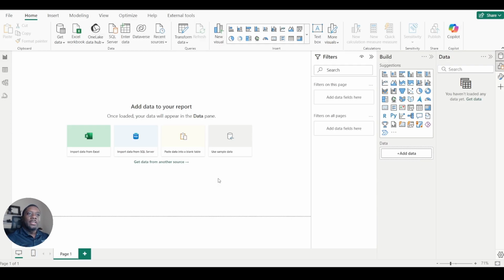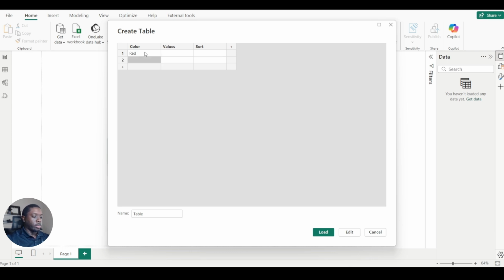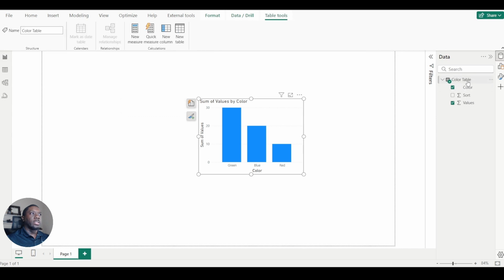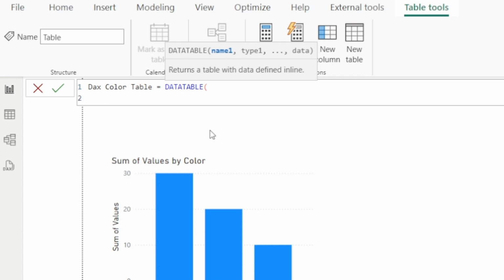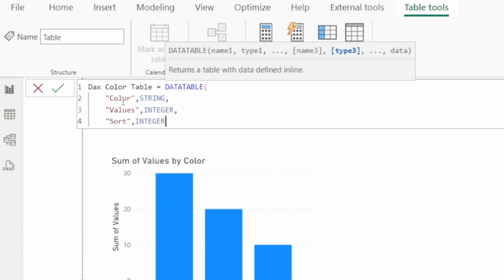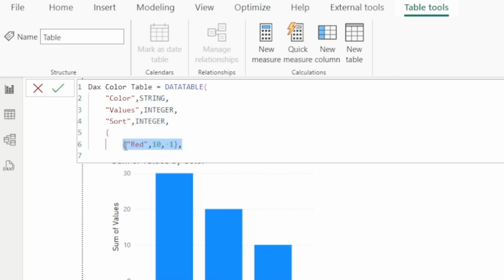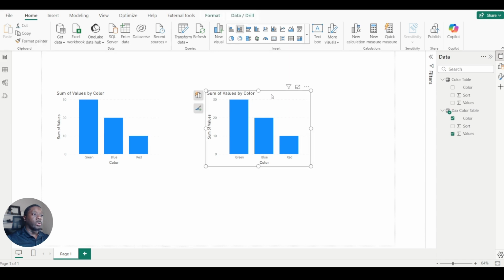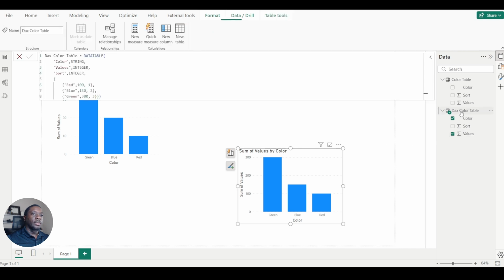Dax Table Experts Are Hiding This Custom Data SECRET